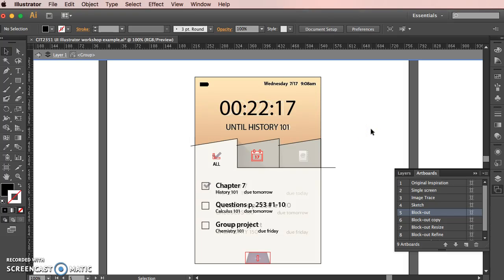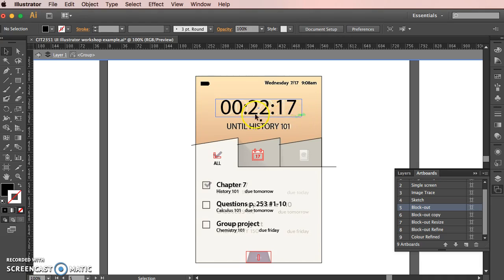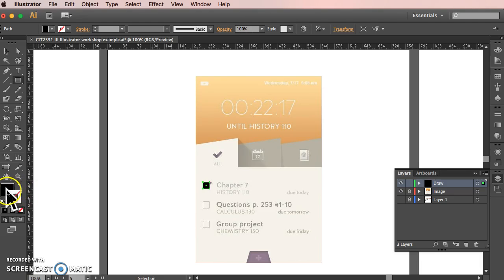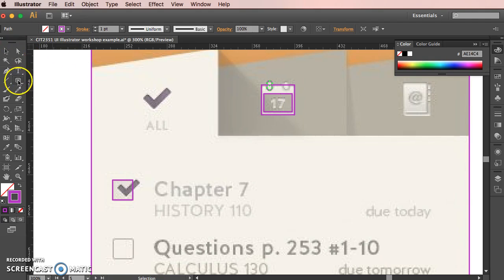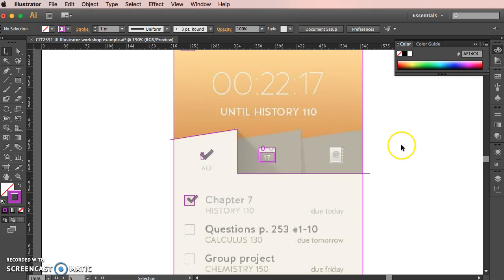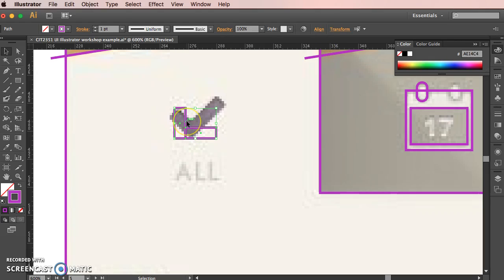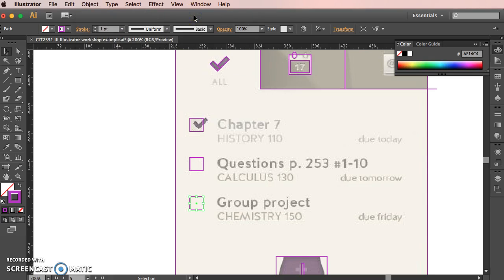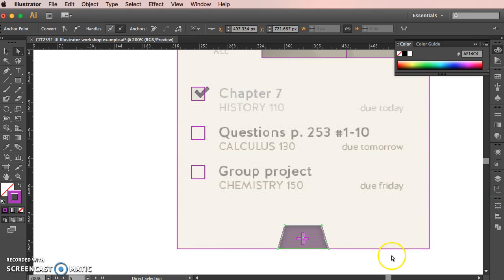UI Workshop - Adobe Illustrator (CS6) Tutorial (Part 2 of 9)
UI Design using Adobe Illustrator (CS6). This is a demo of a workshop example I ran in class.

In this video I cover:
– the basic use of core illustrator tools including:
    – Rectangle tool (and it's variations)
    – Polygon Tools
    – Alignment tools
    – Pen tool
    – Duplicating elements
    – Other bits!
– the production of screen based assets for a mock UI.

In later videos the manipulation, combination, layout, control and adjustment of elements is covered along with the production workflows for a: 1.) solely Illustrator production pipeline, and 2.) Illustrator in Photoshop (using smart objects) pipeline.